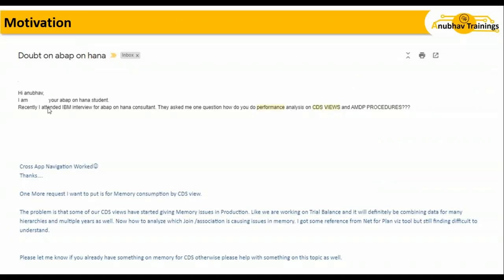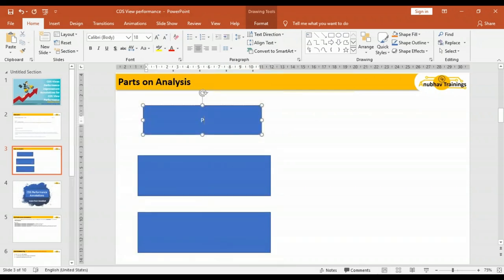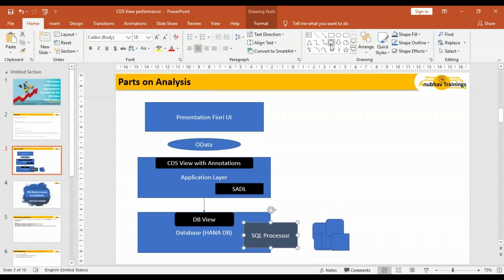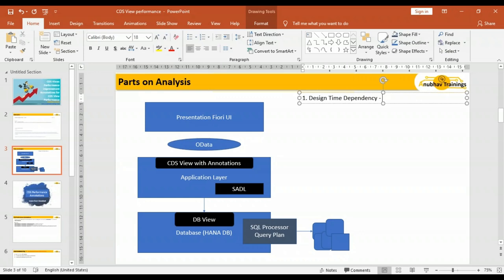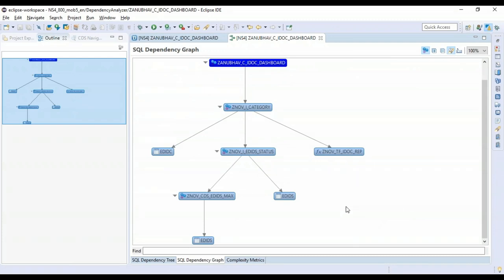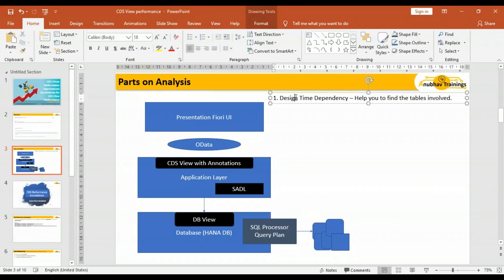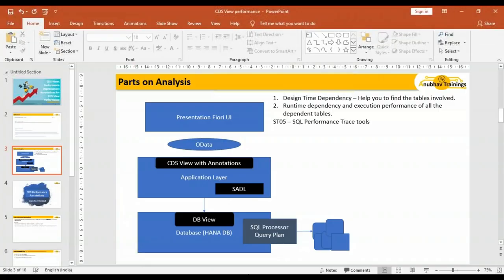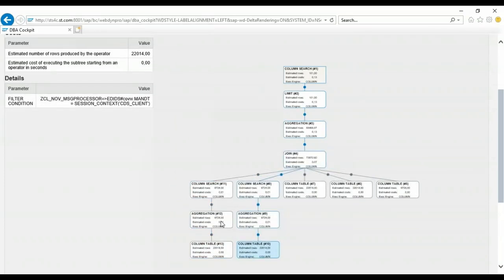ABAP CDS View Performance Measure S 4HANA CDS view static dependency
SAP ABAP Learning Videos SAP ABAP Self Learning Videos SAP ABAP CDS View Performance Measure with S4 Hana